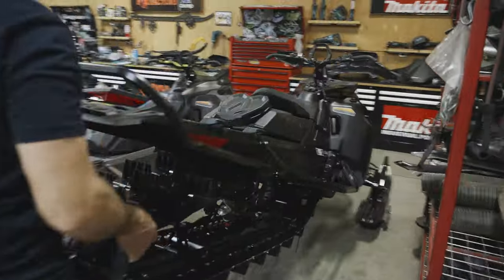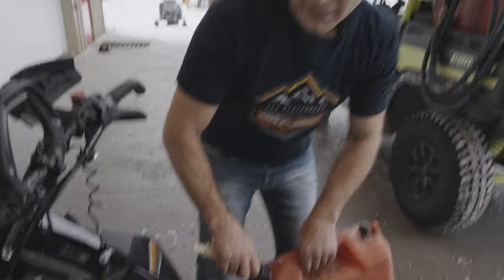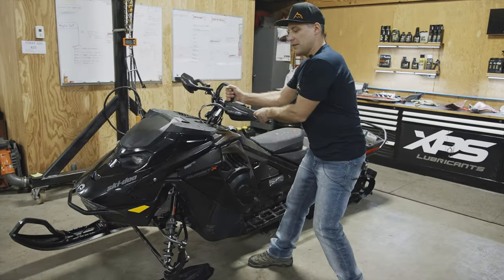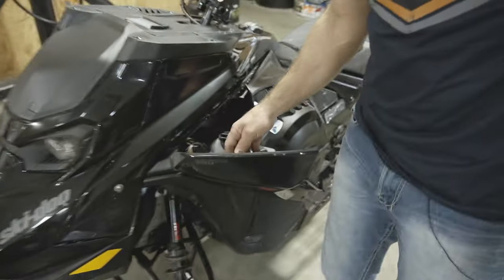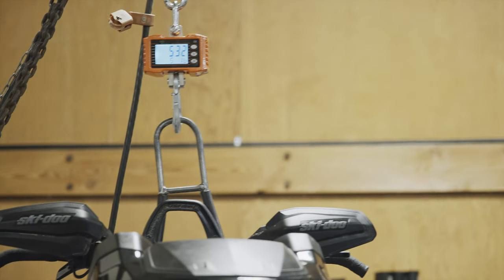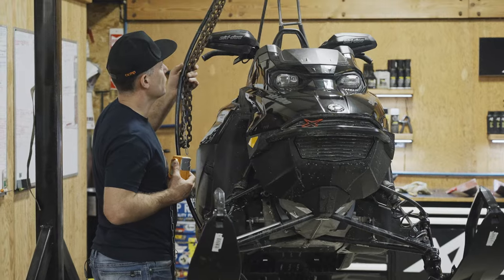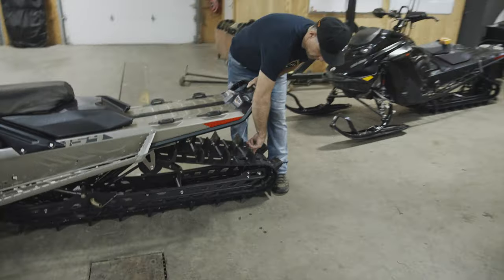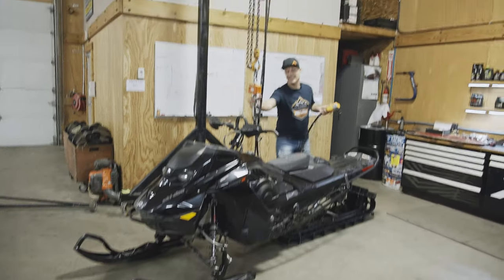Skidoo Gen 5 Lightweight Project Part 1 - Stock Weigh In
On to the next! Carl gets gitty when starting a new mod sled project. This year starting with a lighter platform gives him a head start on lightening the load on this 2023 Ski-Doo Summit Expert 154" S

*READY TO RIDE* BY KUSTER STANDARDS = FULL OF ALL FLUIDS, GAS, OIL, COOLANT, BRAKE FLUID, ETC. 2 SETS OF LINQ BRACKETS, SPARE BELT & CLUTCH TOOL AS PROVIDED BY THE MANUFACTURER